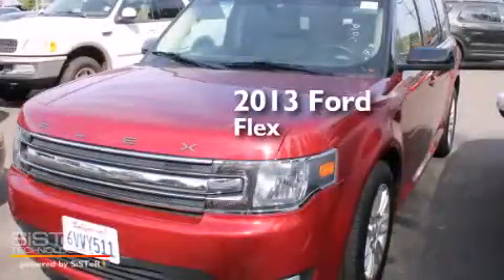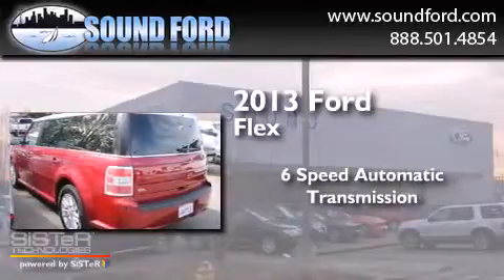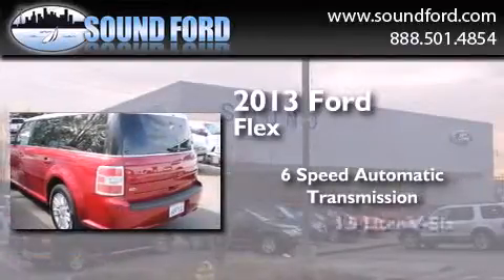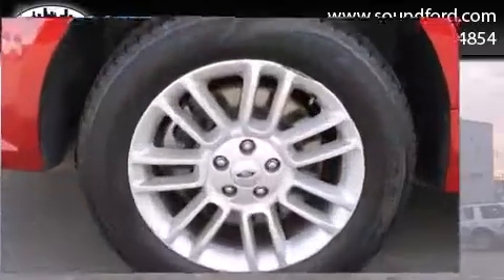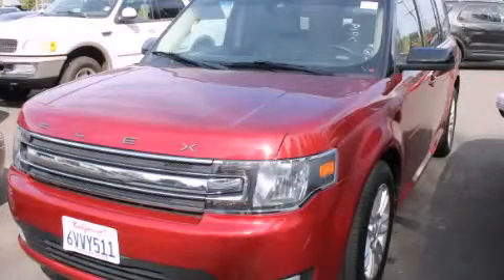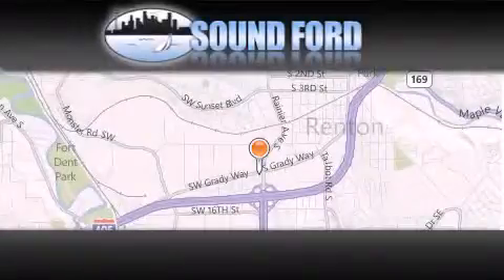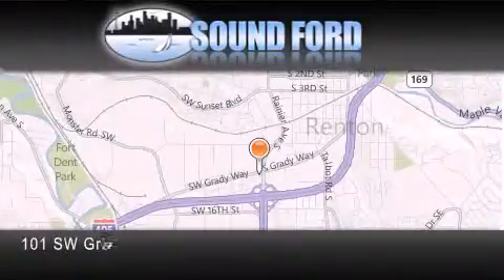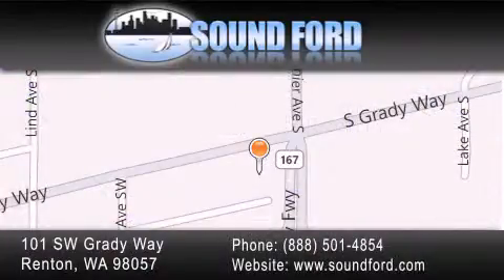Used 2013 Ford Flex Renton WA 98055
We have been honored to serve the Renton WA area , we promise that your experience at our dealership will exceed your expectations ! Year : 2013 Make : Ford Model : Flex Engine : 3.5L V6 Trans . : 6 Spd Automatic Exterior : Red Miles : 23,256 Interior : Tan Stock : D5258 Sound Ford 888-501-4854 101 SW Grady Way SW Renton , WA 98057